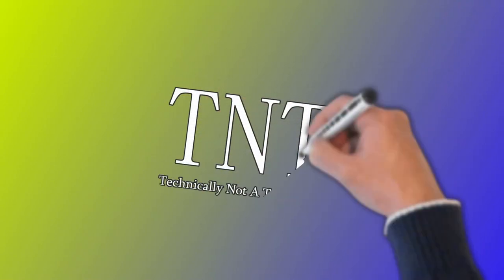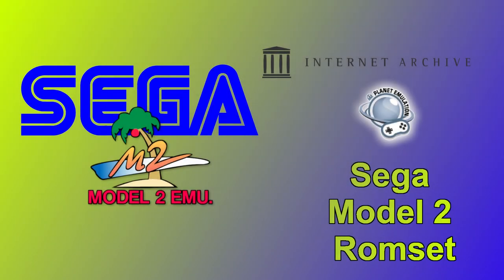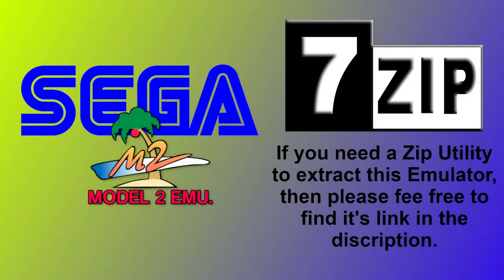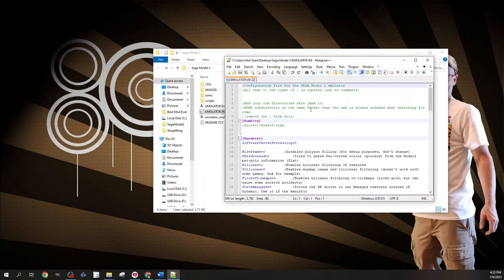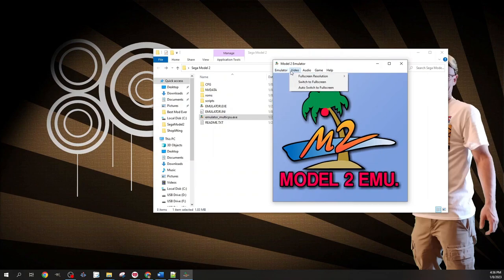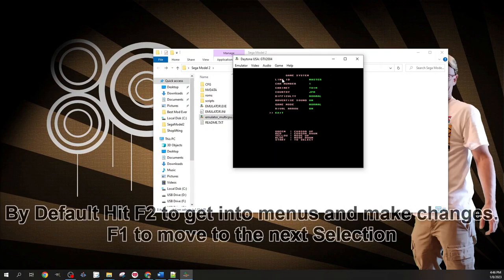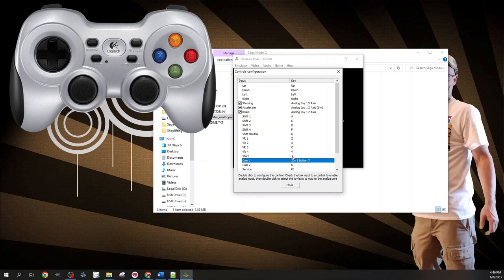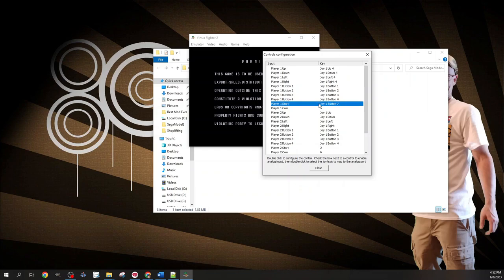I Set Up My Sega Model 2 in Under 10 Minutes and Here's How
The Sega Model 2 is a fun Emulator (Nebula Model 2 Version 1.1a), and in this DIY, Guided, How to tutorial I'll show you how to get it setup and Working in less then 10 minutes. This Emulator works better on most of the Model 2 Games then Mame. It's Very user friendly, and it's easy to use.

All the Web Links spoken of in the video:

Emulator Downloads

00:00 Intro
00:18 What we know
00:26 Kind of Rom Set we'll be using
00:38 Downloads
01:08 Emulator
01:45 Install Emulator
02:25 rom placement
03:10 Starting the Emulator
03:45 Load a Game
04:40 Controller Setup
06:24 Game Demo/Test
07:01 Fin
Sega Model 2
In today’s video I’ll show you how to emulate the Sega Model 2 Arcade, and it’s suite of games.
For Emulation of the Sega Model 2 I use the Nebula Model 2 Version 1.1a. This is the best standalone Emulator that I know of, and it works well. I’ve seen it work on Non Split, Merged Sets, but we’ll be working with a Split, Non-Merged Set.

The First thing that you’ll need to do is download your rom set. As I’m sure you know I can’t really link to Rom Downloads. What I will say is that when I looked for my set, I found that the internet Archive’s set was a merged set, but it did seem to be most of a full set. I looked around and found a German Site that seems to have the set I wanted. The only thing that sucked about that set is I had to download them one rom at a time. If you need a list of complete Sega Model 2 games. Please check out the description for a link.

After you’ve downloaded your games, you’re going to need an emulator. As I stated I’ll be using the Nebula Model 2 Version 1.1a This is a very Powerful Emulator, and it runs the suite of games well, but this Emulator is no longer being supported. I’ll try and provide two links. One will be for the Internet Archive, and it’s “way back” Web Page Archive. The Other will be from a third Party. Please download at your own risk.

After you’ve got the files extracted from the Zip folder. We’ll need tell the program where to look. By default the program looks for a folder inside it’s own root directory called roms, and the easiest thing to do is simply place all of your Model 2 roms into your Model 2 root directory in a folder called roms. However, if you wish to place them in another area simply use a Text editor like Notepad plus plus to edit the dot I N I file that’s inside the Model 2 Emulators root folder.